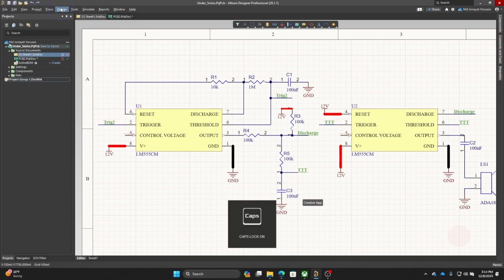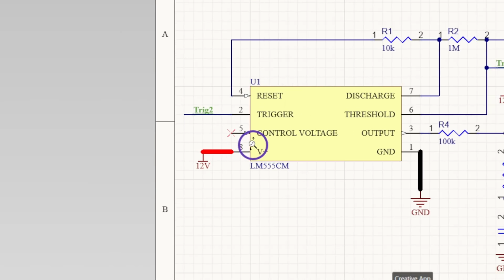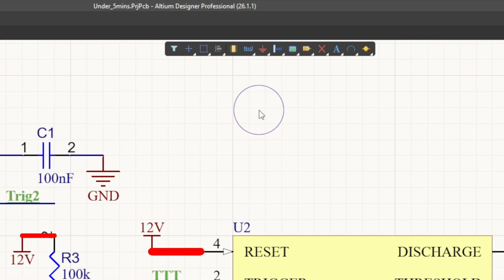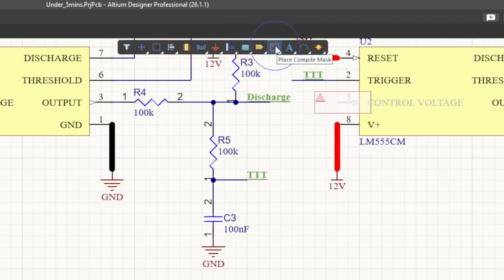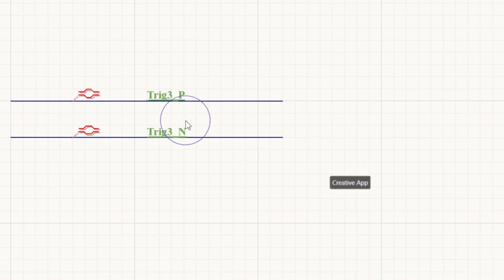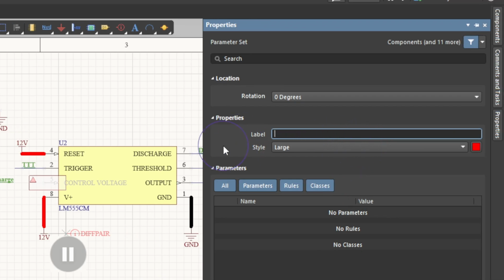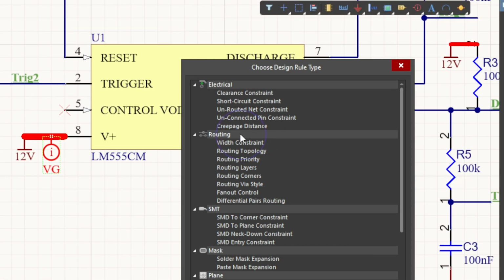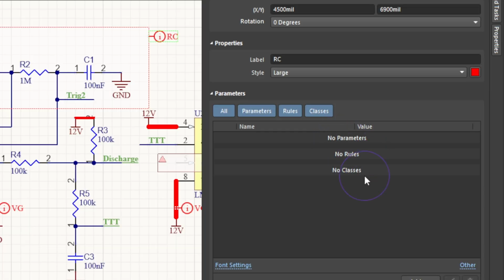Altium Designer Tutorial 11 | Parameter Sets & Directives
In Altium Designer Tutorial 11, we dive into Design Directives—the powerful features that let you apply PCB layout rules directly from your schematic! We break down the difference between the simple Parameter fields and the functional Parameter Set and Compile Mask directives.

Understanding directives is crucial for moving from a schematic to a successful PCB layout. We'll show you:

How the Parameter Set works: The difference between defining an electrical value (like Current) versus defining a Design Rule (like Trace Width).

Net Classes vs. Component Classes: How to use the Add menu to group your wires and parts for organized rule application.

The Compile Mask: How to "comment out" unfinished sections of your schematic to keep the compiler happy.

Pro Tip: Using the Blanket directive to efficiently apply rules to large blocks of components or nets.

If you want to spend less time manually setting rules in the PCB editor, this video is essential!

0:55 Generic No ERC
01:20 Compiled Mask
02:34 Differential Pair Directive
03:50 Parameter Set
05:30 Blanket + Parameter Set